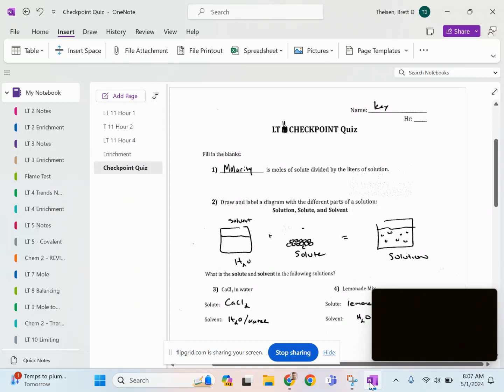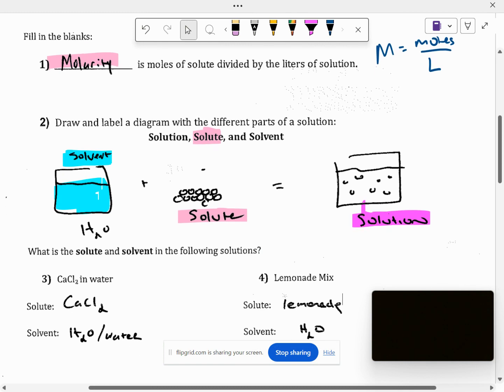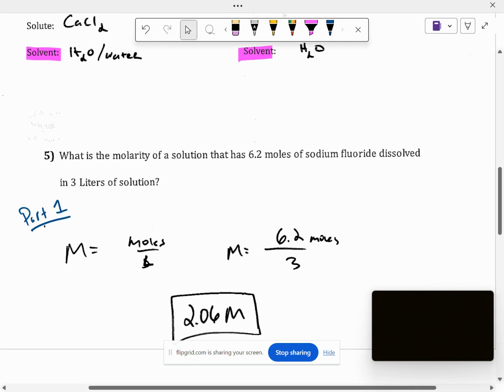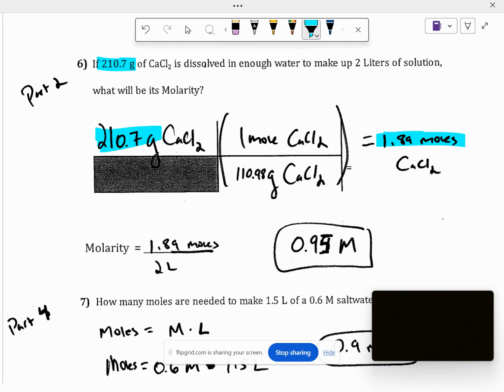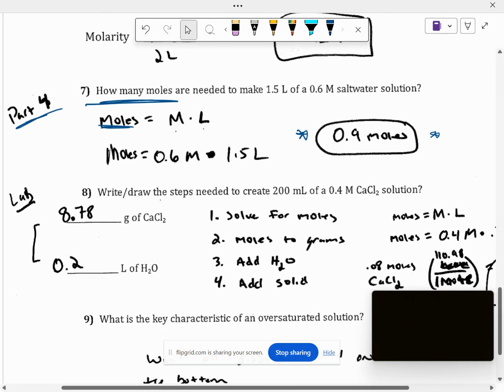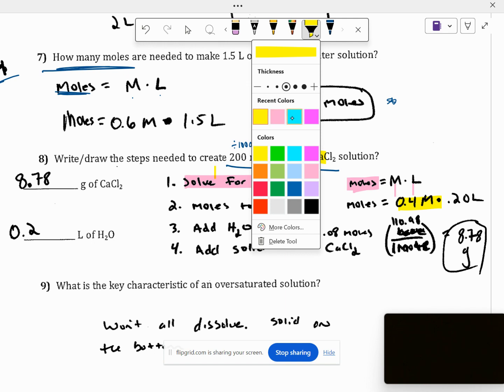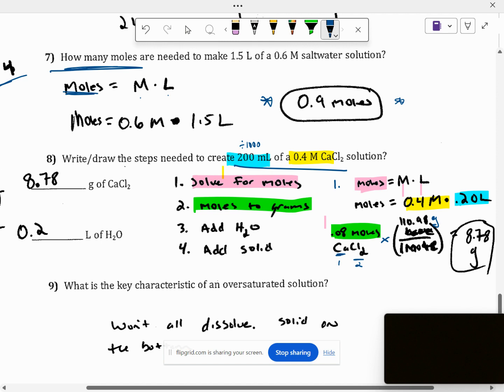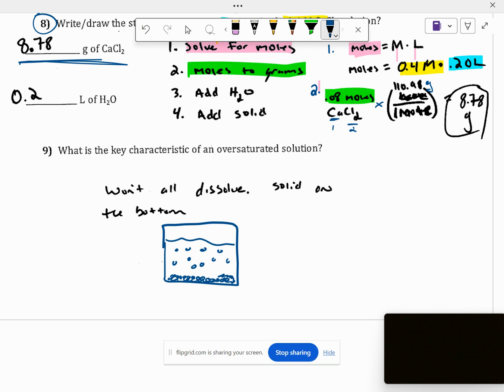LT 11 Checkpoint Quiz Answer Key